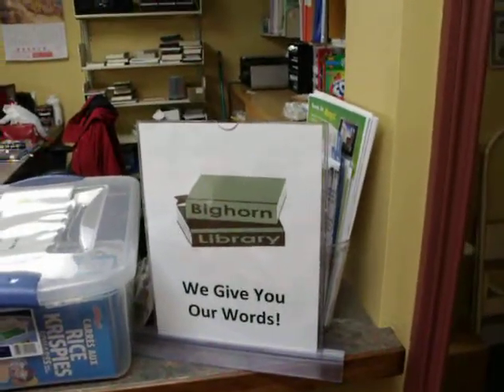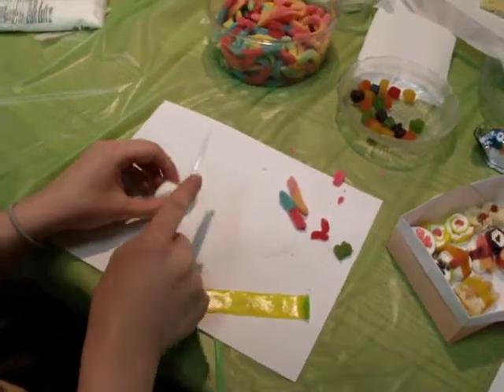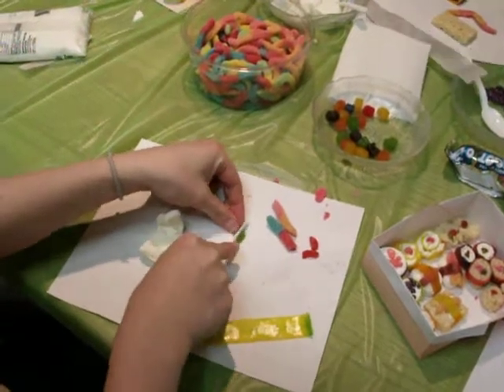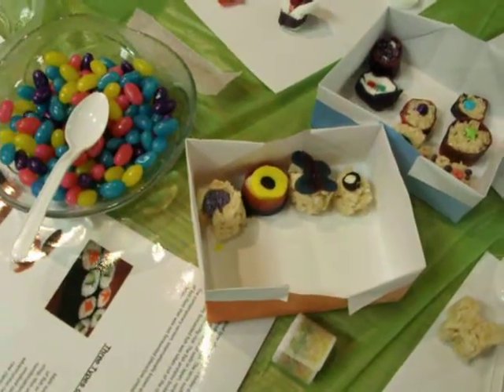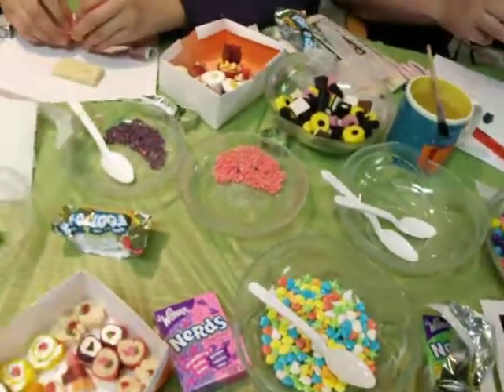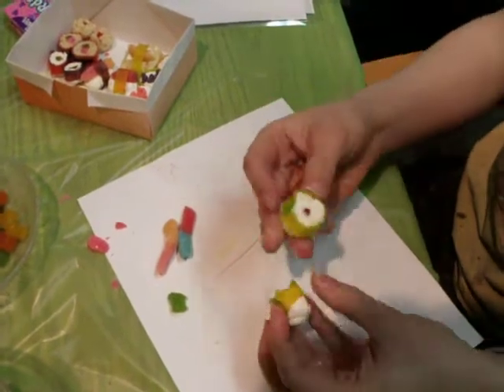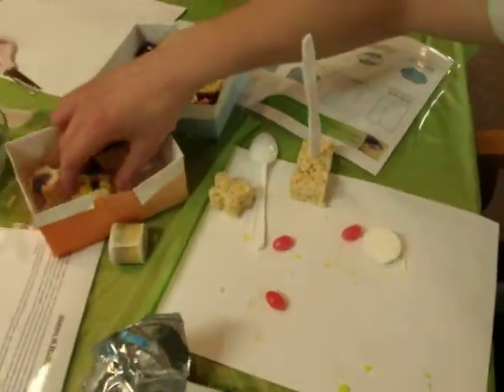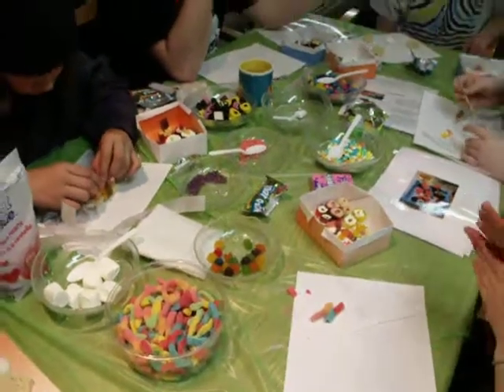Candy Sushi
The youth club at Bighorn Library make candy sushi.